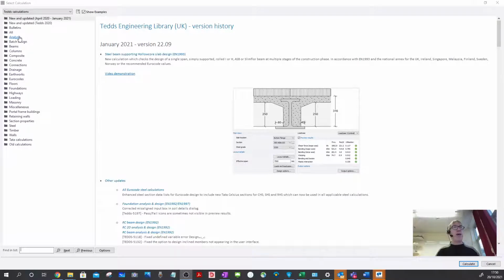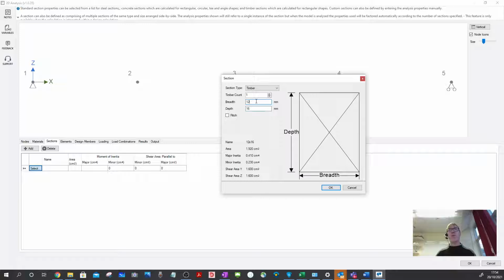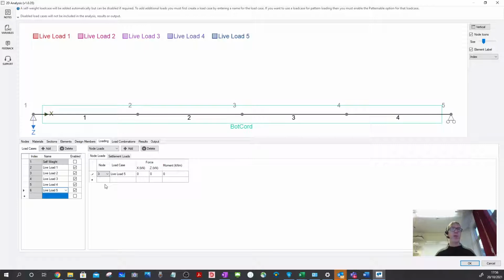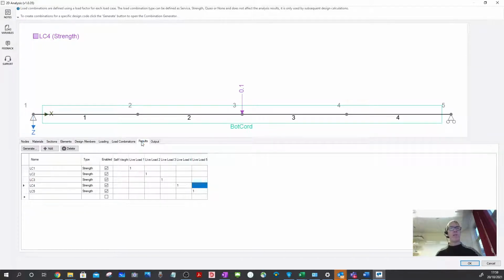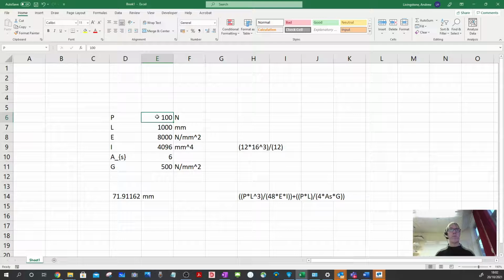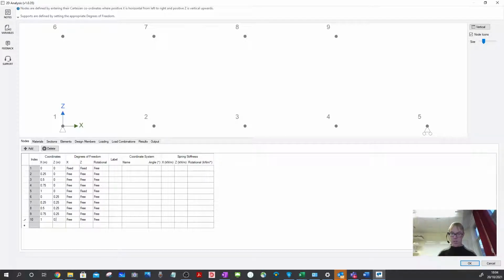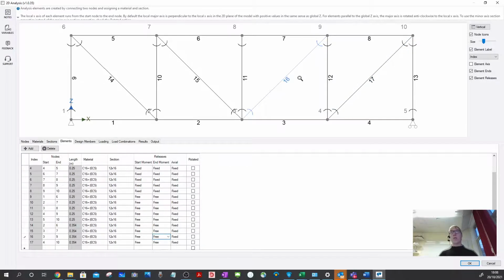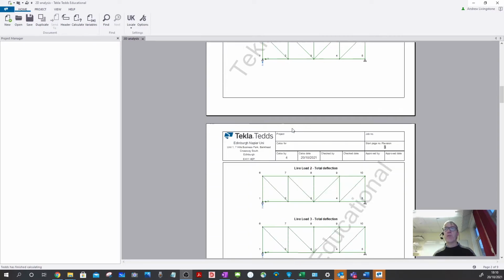TEDDS 001 2D analysis demo